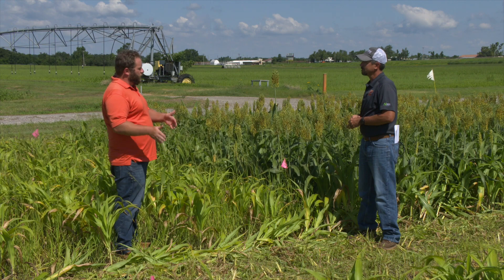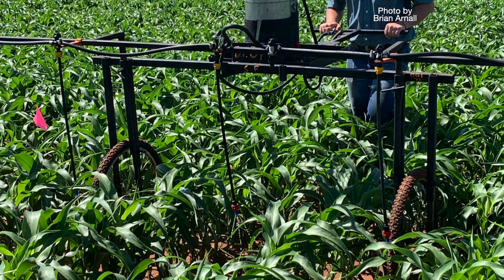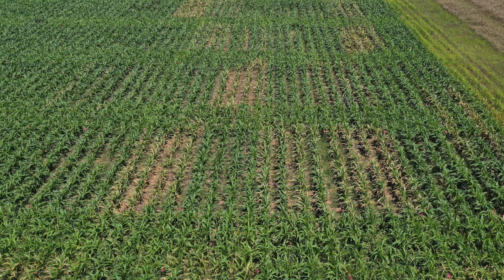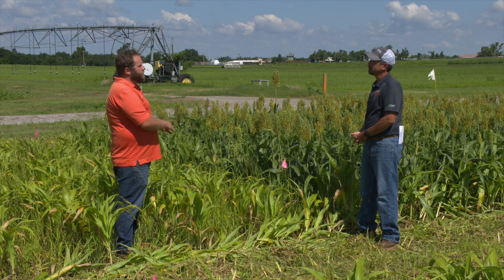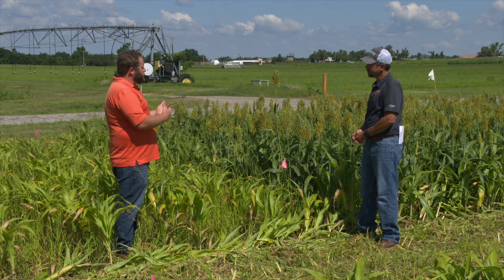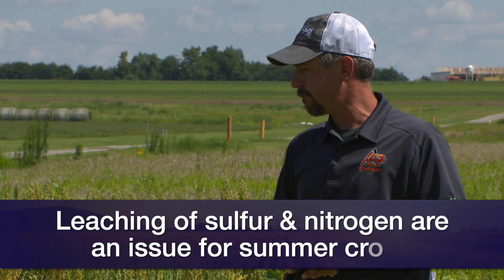Sorghum & Nitrogen Applications (7/17/21)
Brian Arnall discusses two nitrogen and sorghum studies he’s conducting.